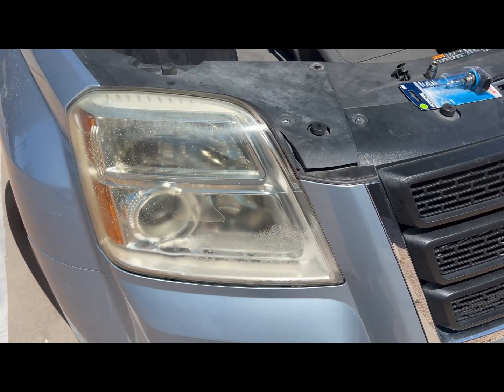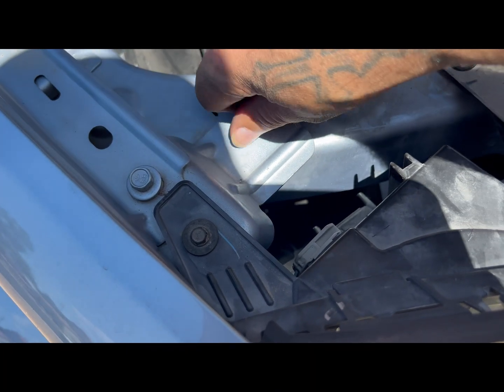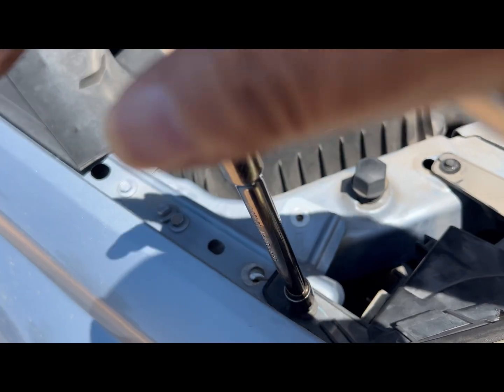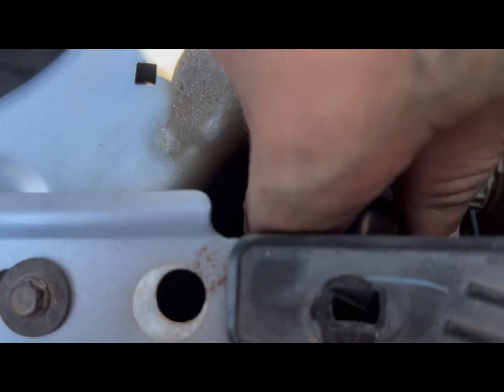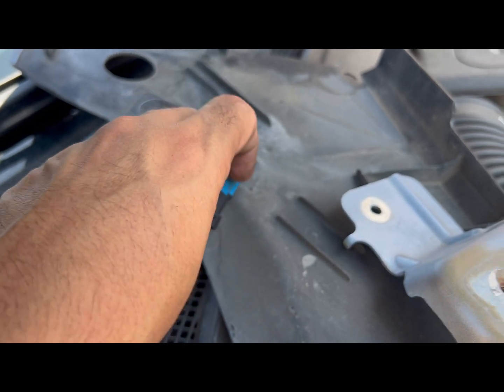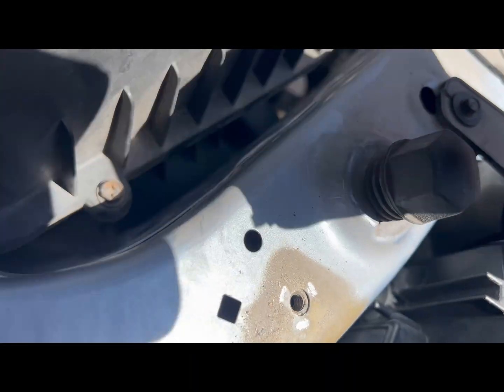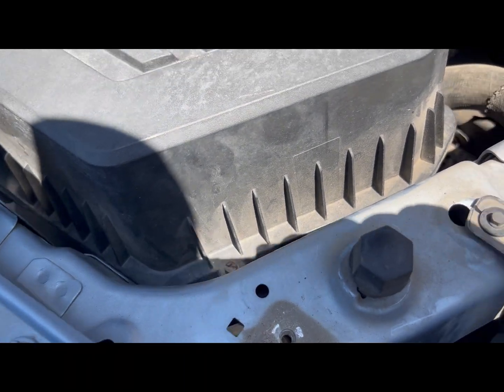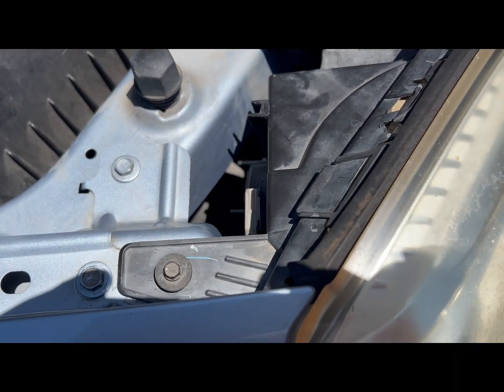Headlight GMC Terrain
What's up, Team!! today we're replacing a headlight bulb on a 2013 GMC Terrain. Easy job and shouldn't take you long at all to do. Hop this helps anyone having a hard time figuring it out. Until next time team, on to the next!